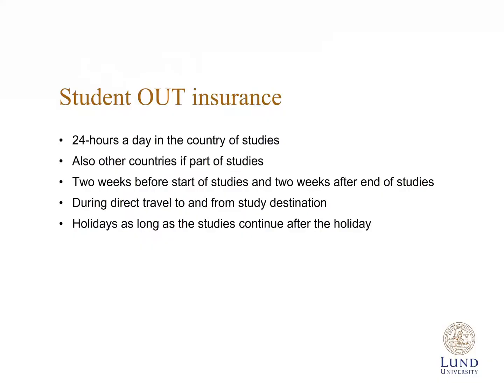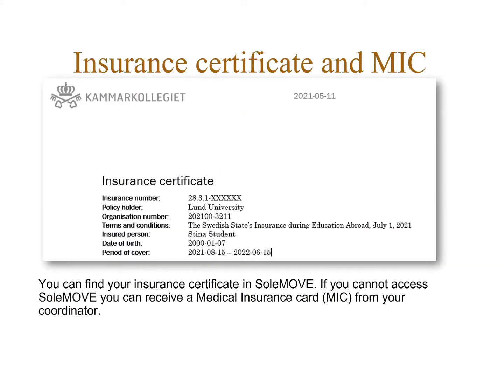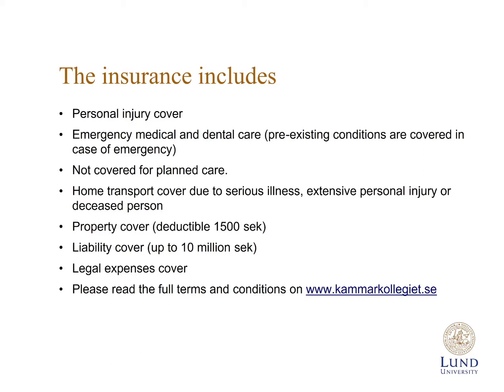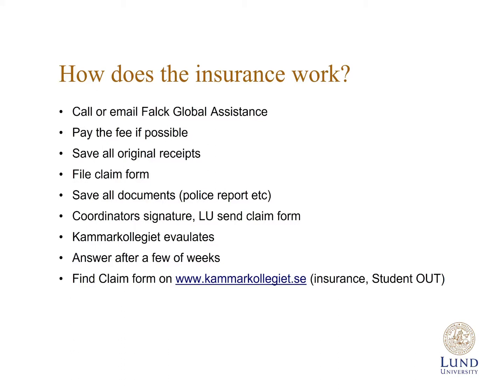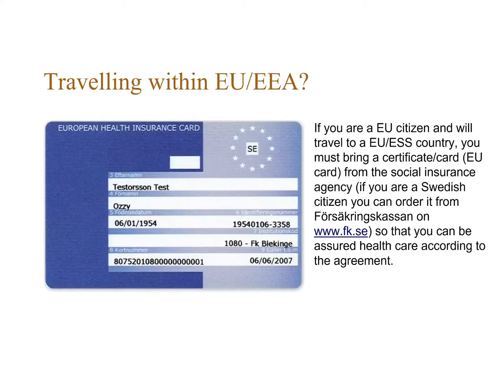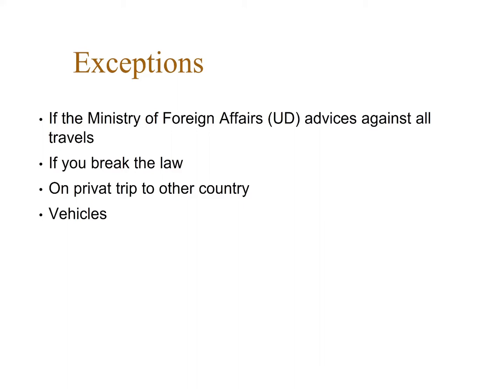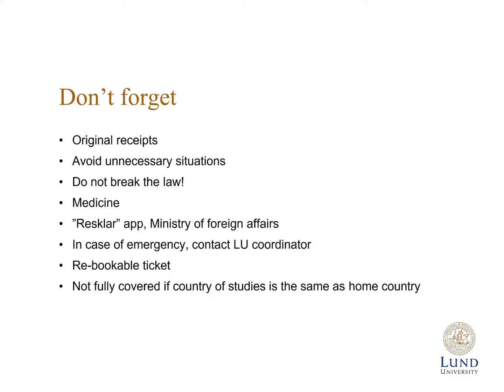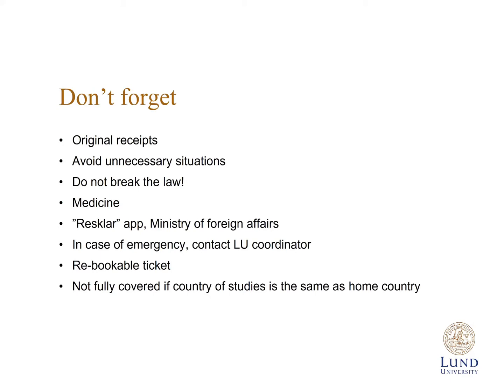Your insurance during your exchange studies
Students going on exchange studies via Lund University are insured via Kammarkollegiet's insurance Student UT. In this video we will tell you more about the insurance and what is important to think about before going and while you are abroad.